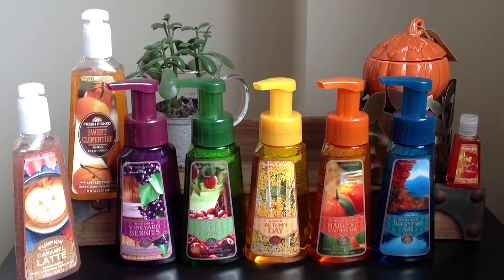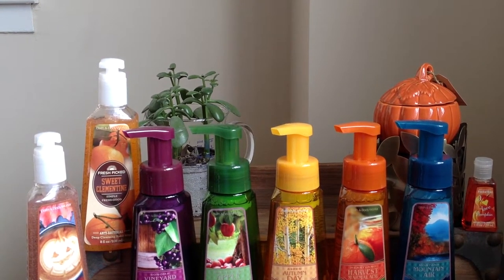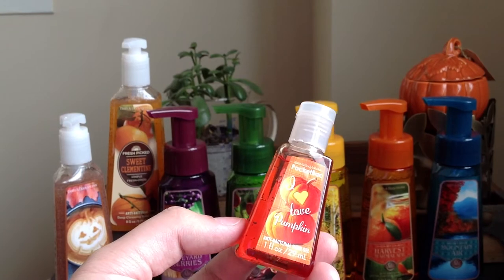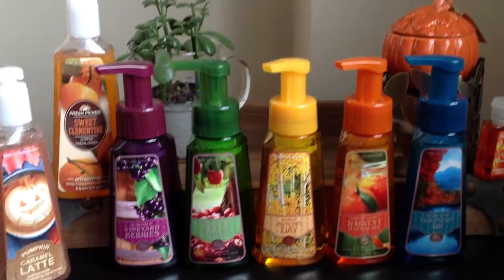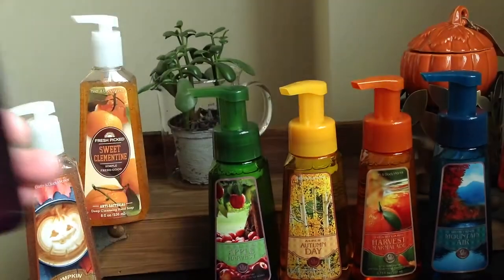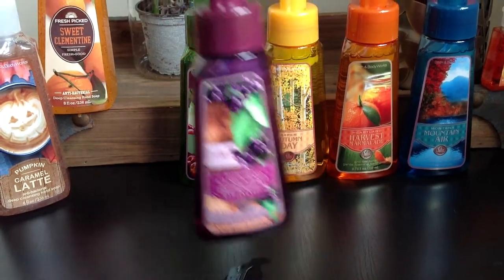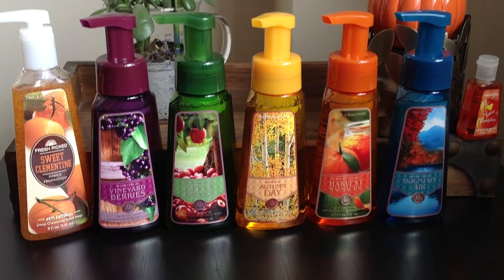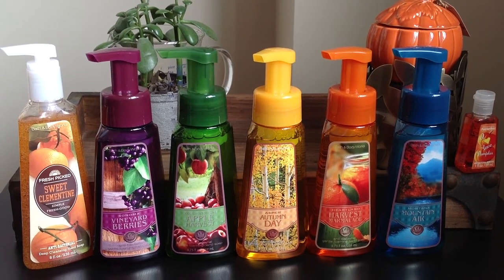Bath & Body Works Fall Soap Collections Haul & Review: Pumpkin, Fresh Picked, Made in America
A haul and review of seven soaps from the fall 2013 Bath & Body Works Pumpkin, Fresh-Picked, and Made In American collections, plus the Sweet Cinnamon Pumpkin figural candle, and a Pumpkin pocketbac.

Soaps reviewed include:
Pumpkin Caramel Latte
Sweet Clementine
Sonoma Vineyard Berries
Washington Apple Harvest
Aspen Autumn Day
Heartland Harvest Marmalade
Montana Mountain Air